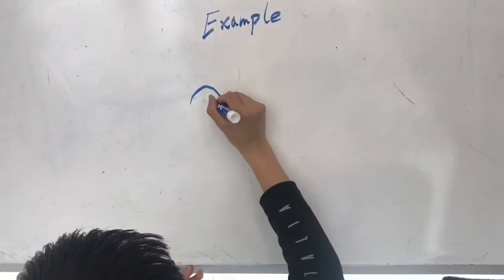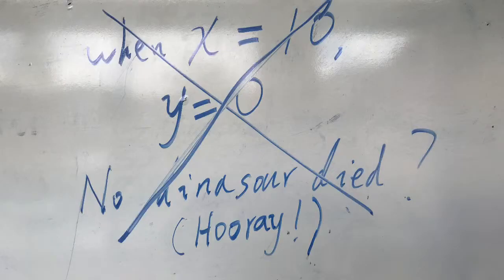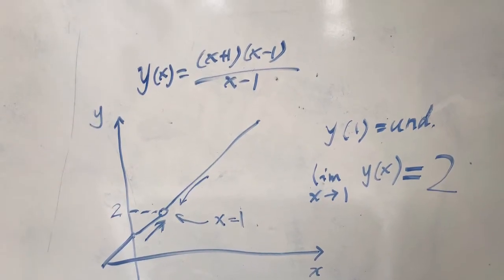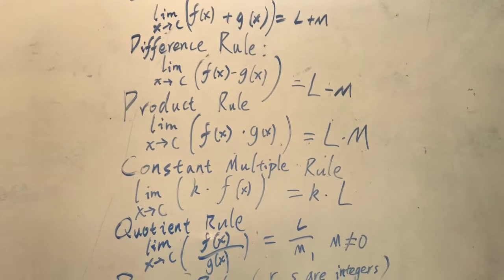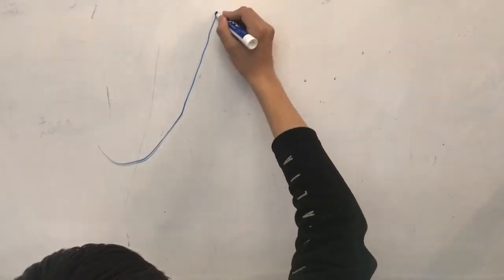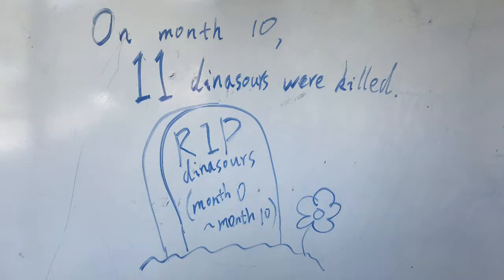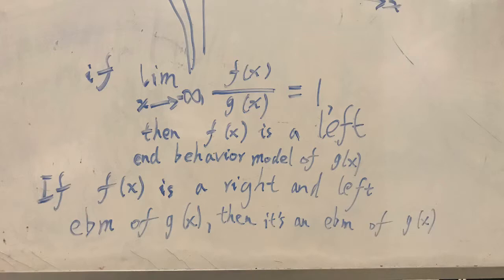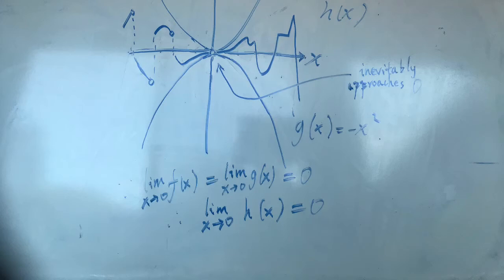Limits and Continuity (YW) Part1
I guess nobody other than Mr. Ta would watch this video anyways~
If you hate this video, feel free to click the dislike button and unsubscribe~~ if you like the video, please do the opposite~~